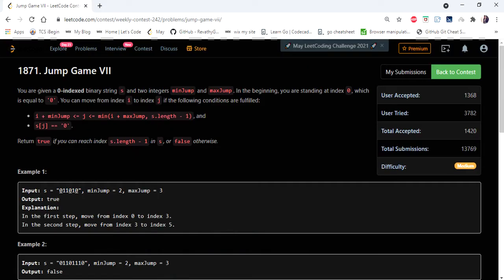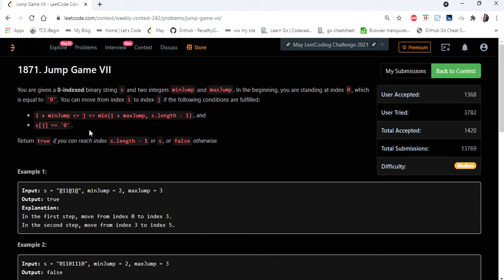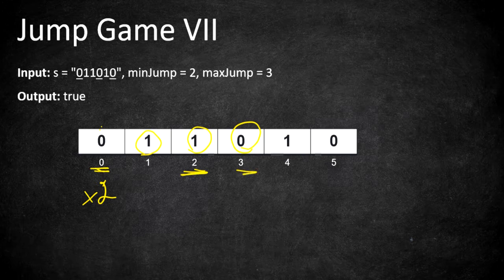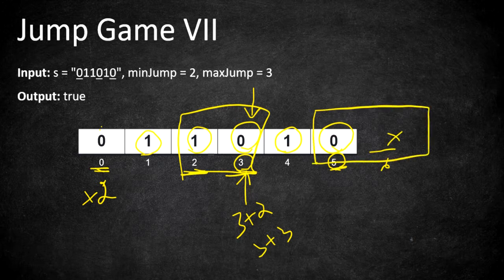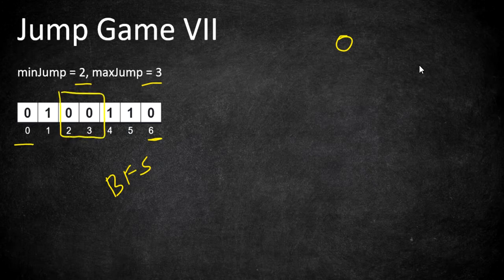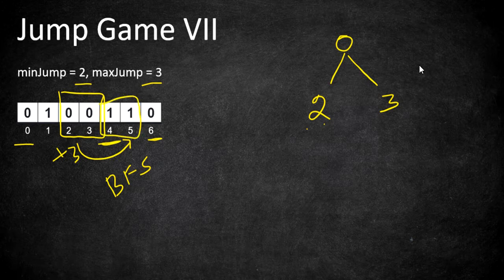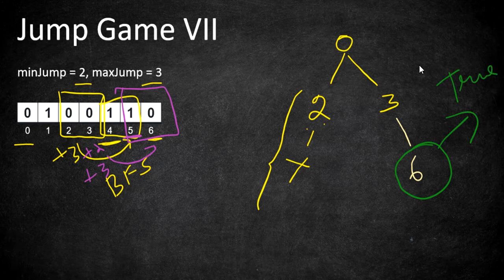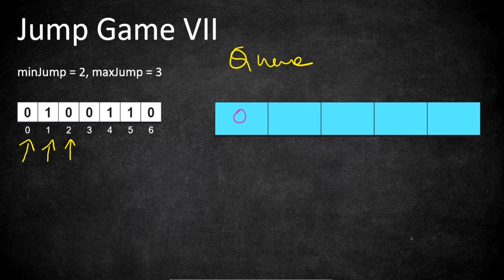Jump Game VII | LeetCode 1871 | Coders Camp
This video explains the solution for "Jump Game VII" in O(n) Time complexity.